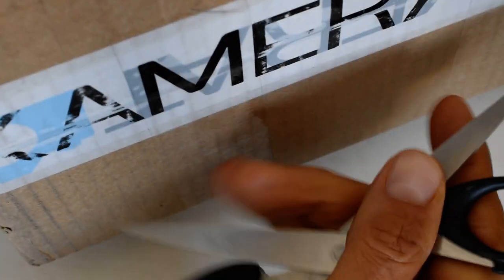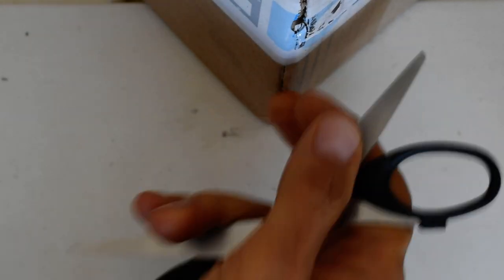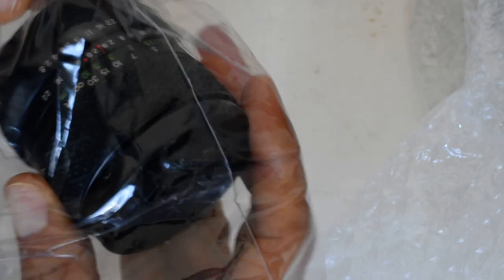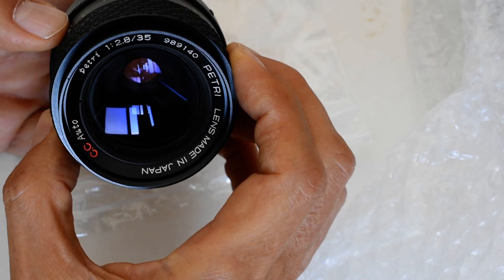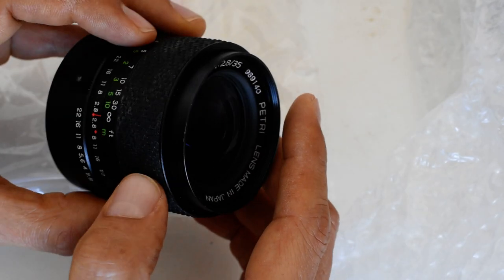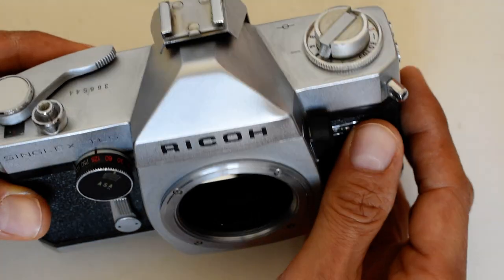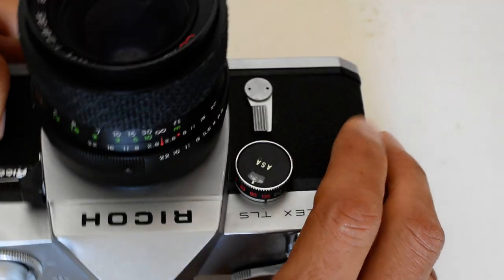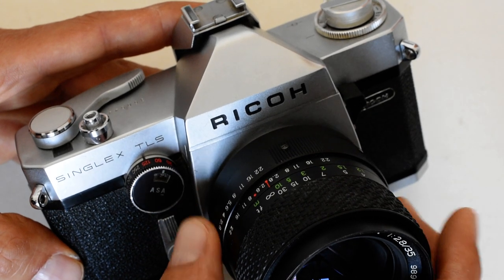Unboxing The Noises In My Head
Wherein I finally take the plunge into the wormhole of M42 collecting.